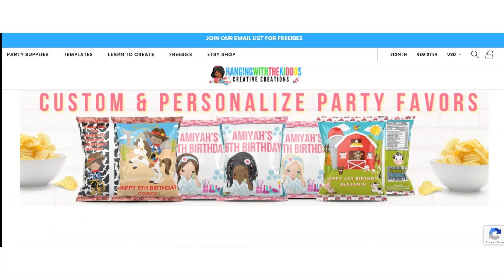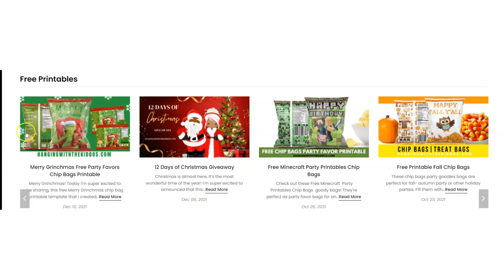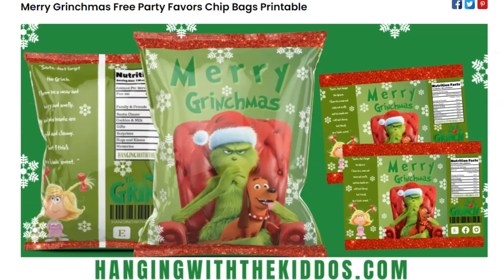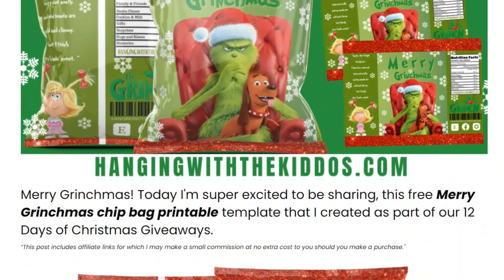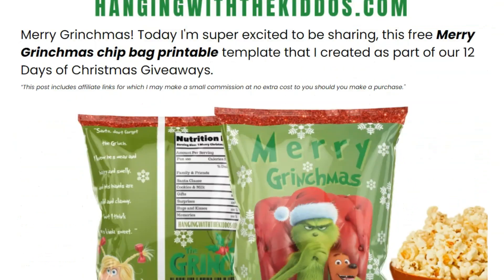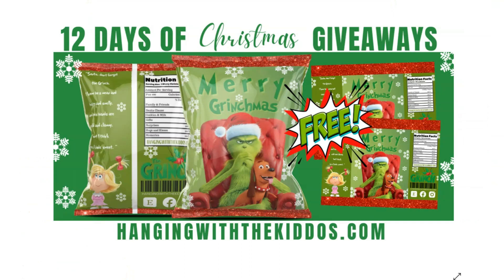Day 5 Free Merry Grinchmas Custom Party Favors Chip Bag Template | 12 Days of Christmas Giveaways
MAKE YOUR NEXT PARTY A HIT WITH CUSTOMIZED PARTY FAVORS

★PRINTING★

Treat Labels

For best results, print on glossy brochure paper
Paper Crimper
chip bags variety pack

⭐️Double-Sided Tape Strong Adhesive

 ⭐️PRINTER